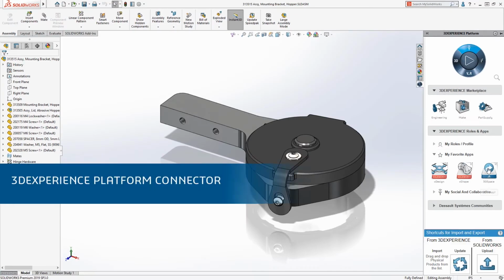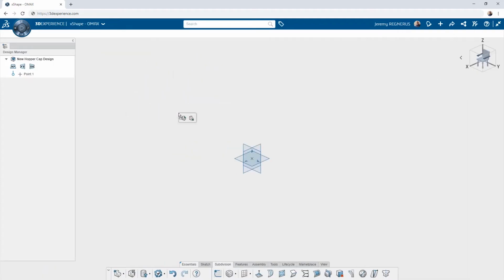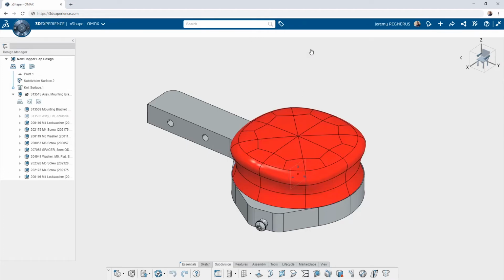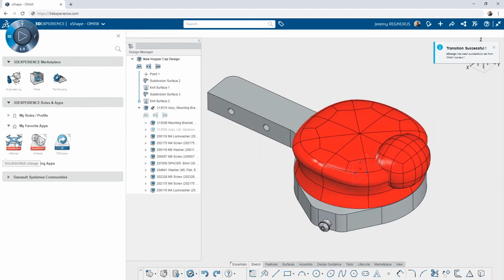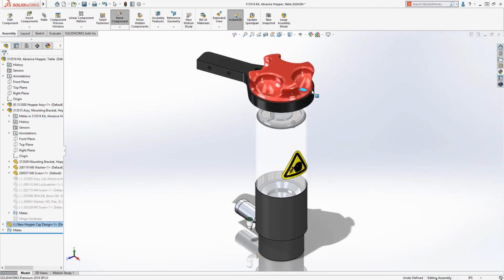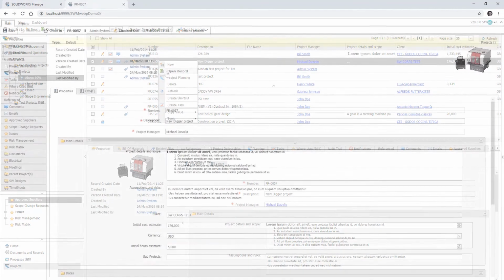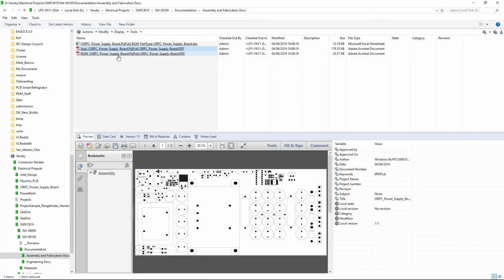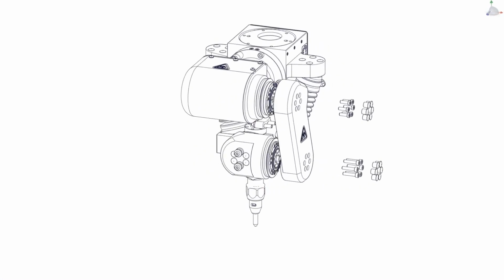What is SOLIDWORKS Connected?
Available for SOLIDWORKS Premium, SOLIDWORKS Connected enables access to all of your role-based 3DEXPERIENCE services and apps from a native SOLIDWORKS installation, via the 3DEXPERIENCE Launcher.

While SOLIDWORKS Connected shares most tools and features of SOLIDWORKS Desktop, there are some major differences.

You can find a full list of these functional differences here: shorturl.at/qEIW7